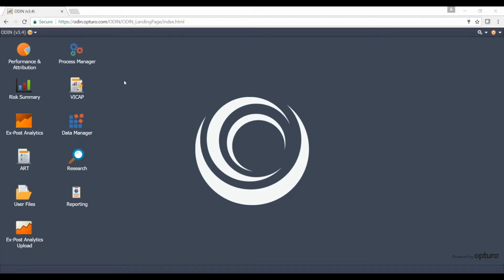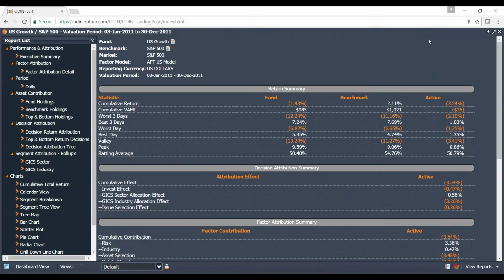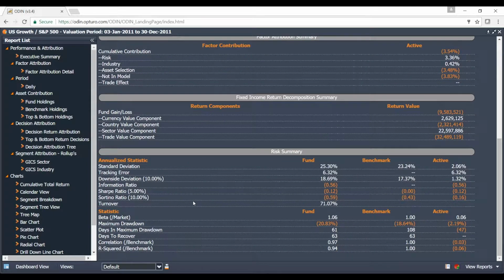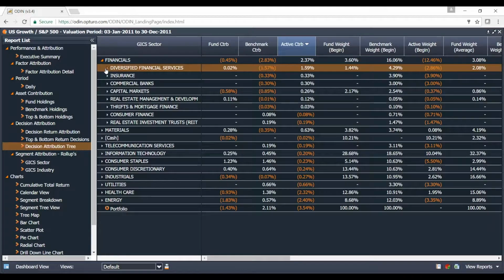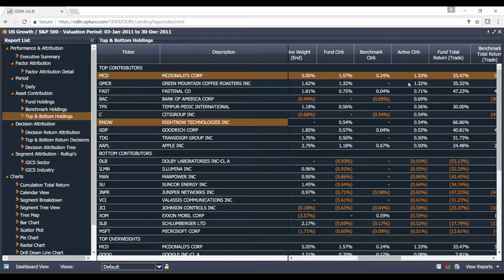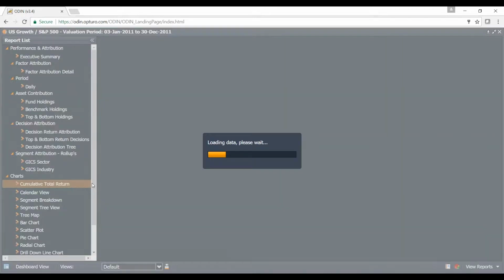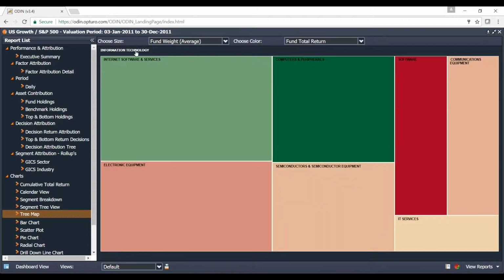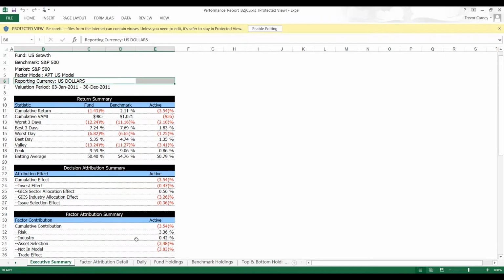ODIN - Performance & Attribution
Introductory video to Opturo's Performance & Attribution application within ODIN.